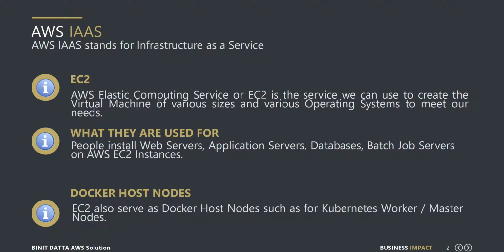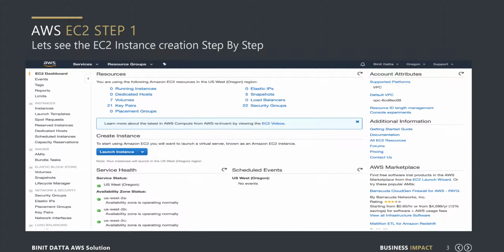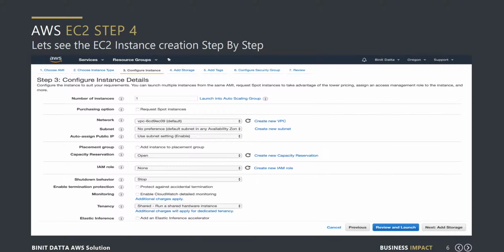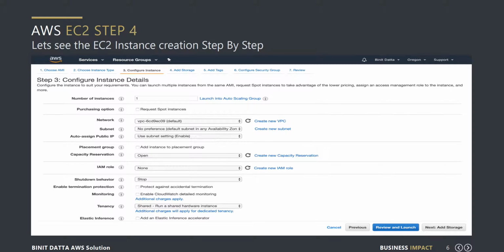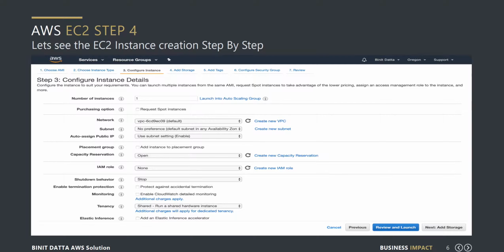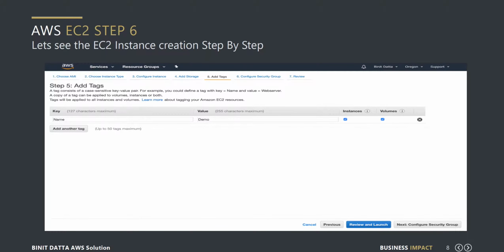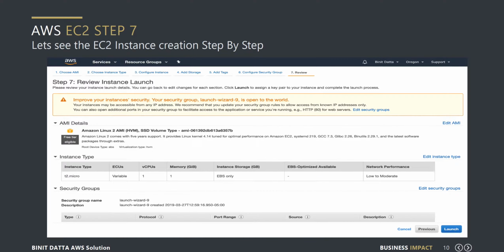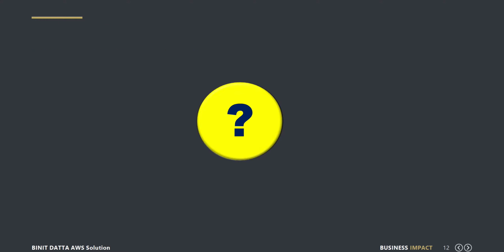AWS_Migration_Part_10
AWs IaaS / EC2 Instance